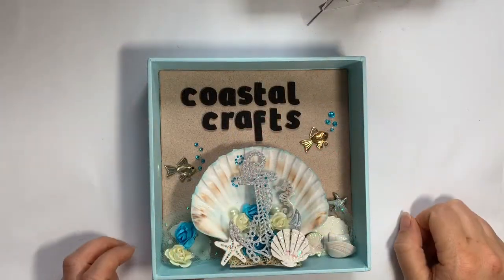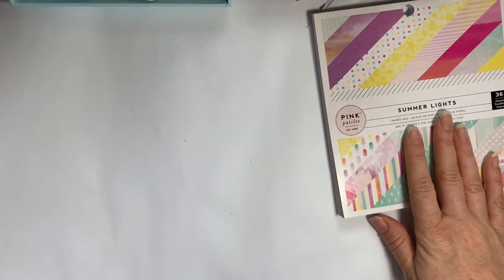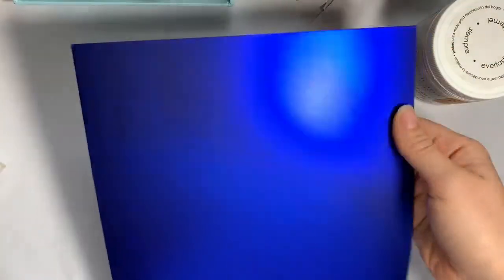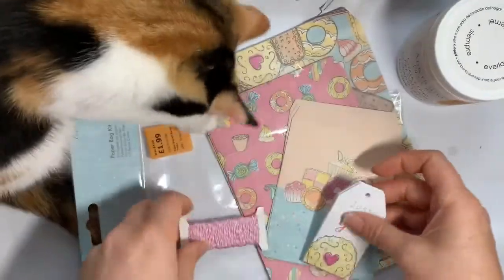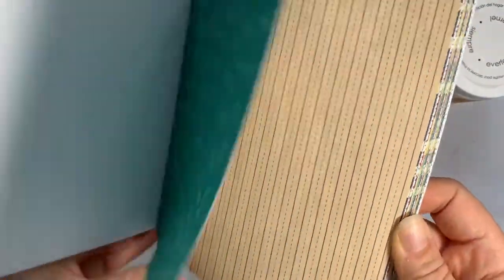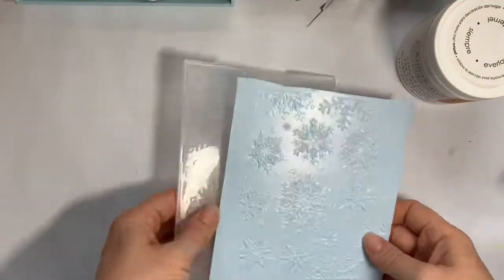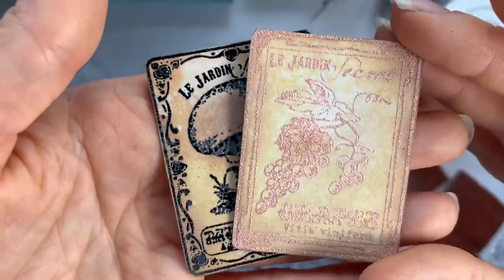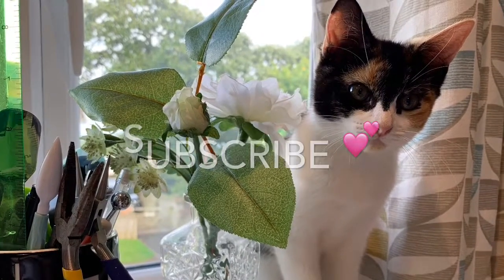Craft Haul from The Range, HobbyCraft, Ebay and more!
Coastal_Crafts1